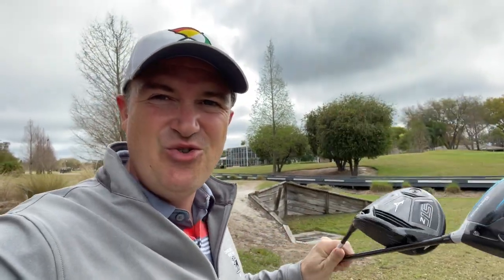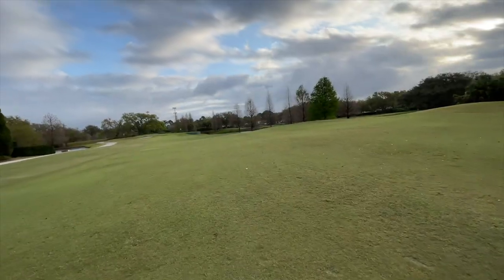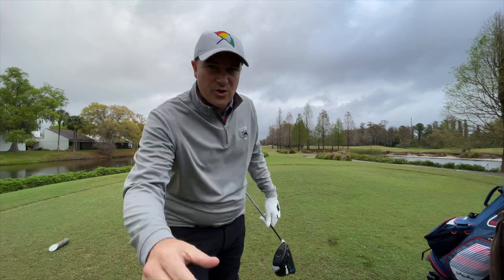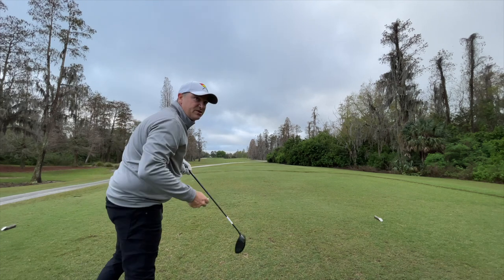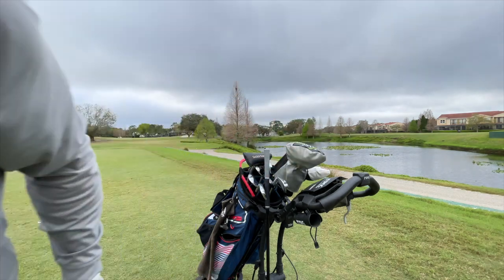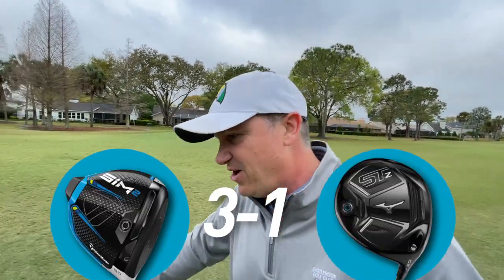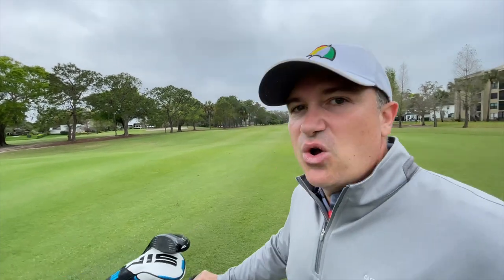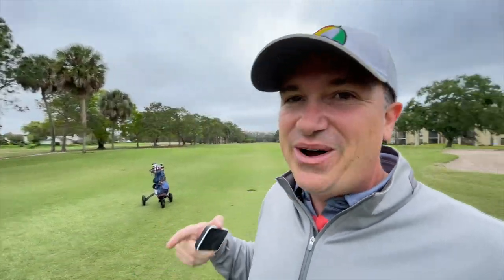ON COURSE BATTLE | SIM 2 vs Mizuno STZ | Taylormade SIM 2 Review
In this TaylorMade SIM 2 review video, I'll take it on course to battle one on one against my favorite value play driver of the year. Hope you enjoy this battle royale featuring the TaylorMade SIM 2 vs Mizuno STz.

(Amazon)

(Amazon)